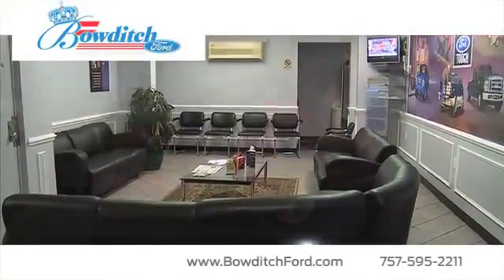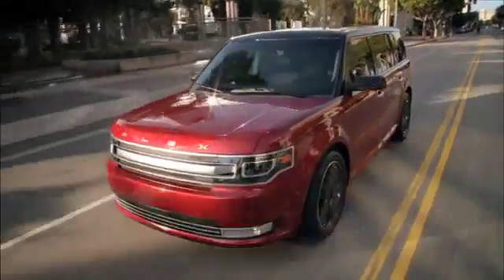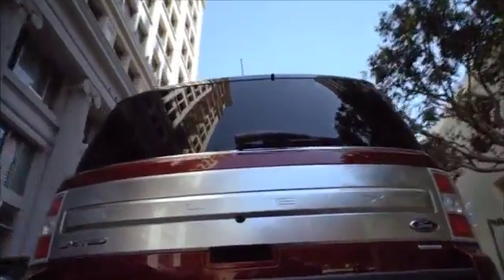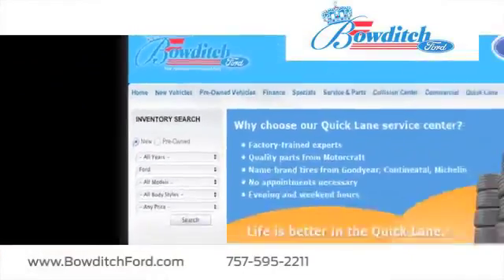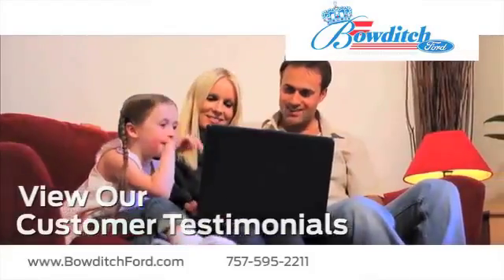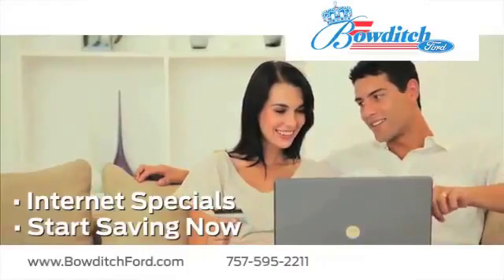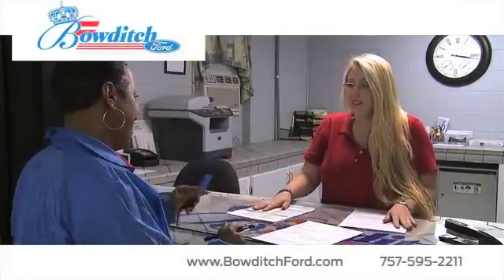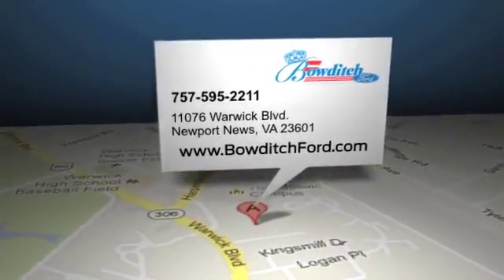2014 Ford Flex Newport News, VA 23601 Dealer